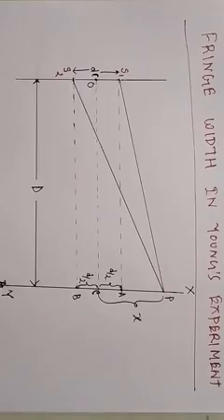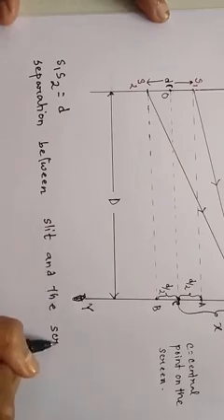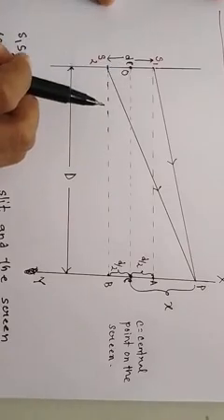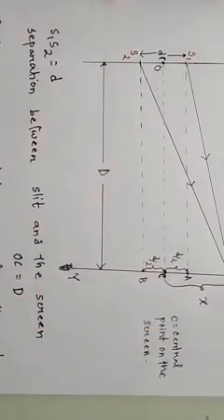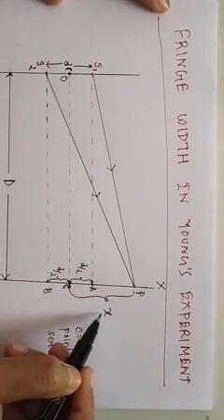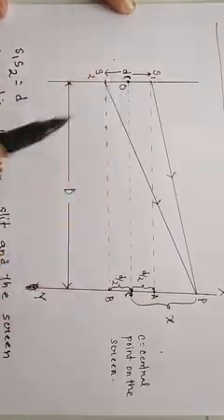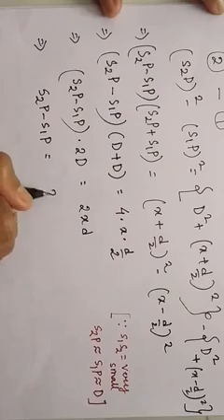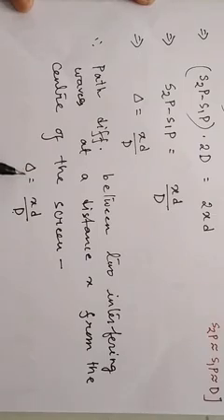6. Fringe Width in YDSE pt 1